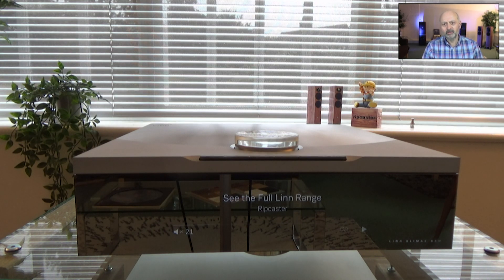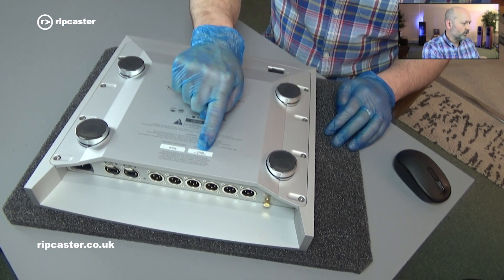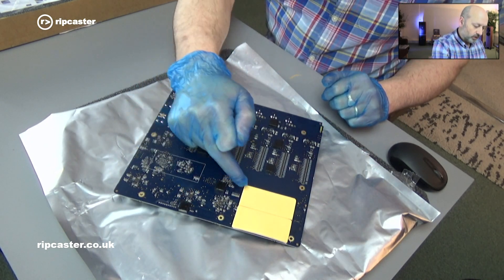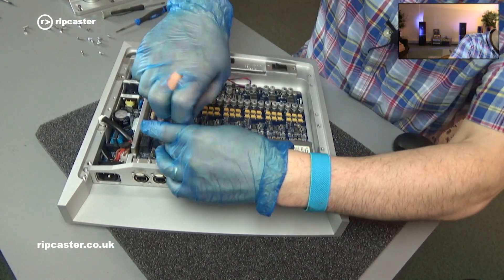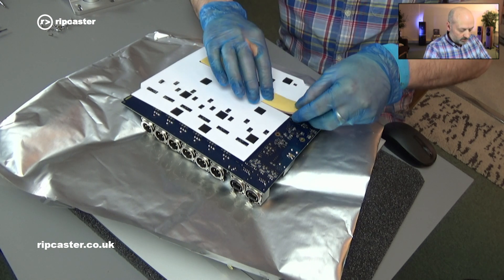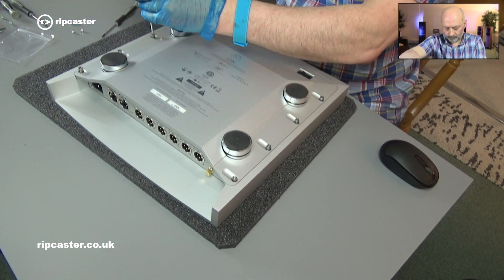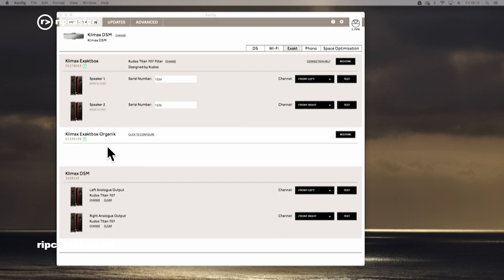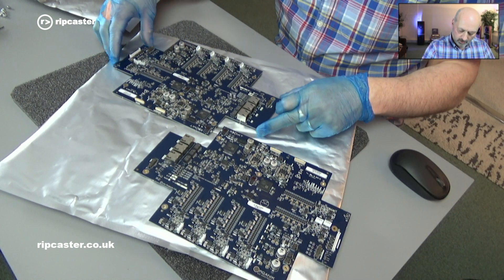Linn Organik DAC Upgrade for Klimax ExaktBox at Ripcaster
Upgrading a Linn Klimax ExaktBox to the latest Organik DAC.